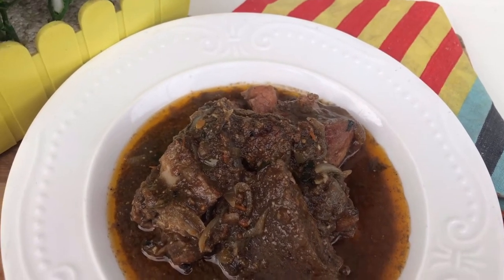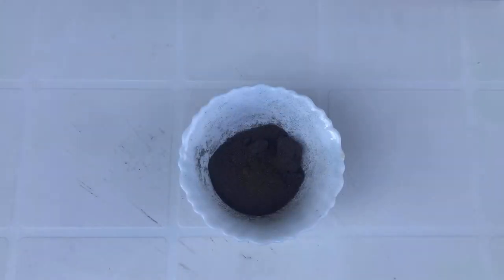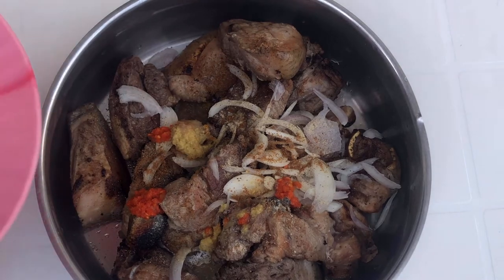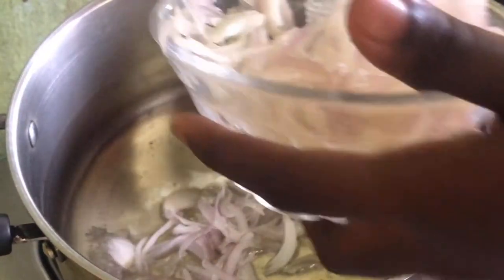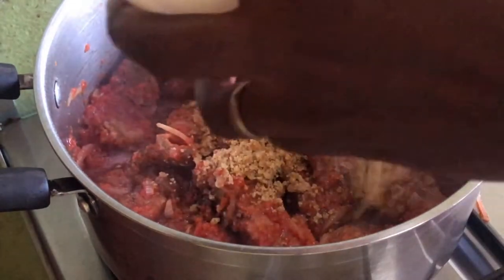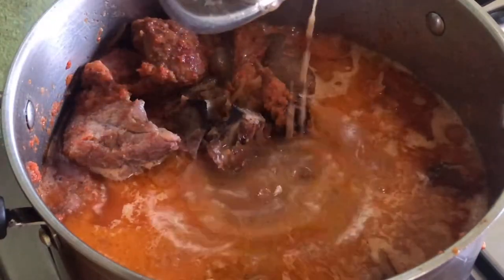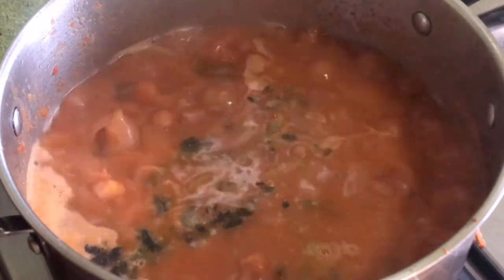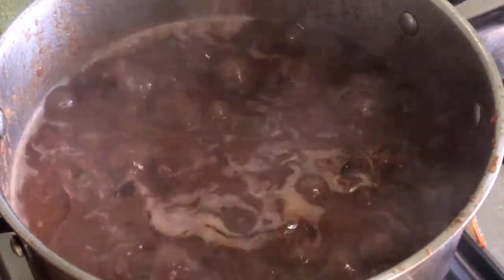SIMPLE CAMEROONIAN 🇨🇲MBONGO TCHOBI RECIPE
Hey Fam! This video features a recipe on how to make Cameroonian MBONGO TCHOBI. This dish can be eaten with rice, plantains or miyondo( local cassava wraps).

Ingredients

Pork
Tomatoes
Onions
Green spices
Ginger
Garlic
Pepper
White pepper
Pebber
Njansa
Salt
Seasoning
Vegetable oil

tee_secrets01

Link to other recipes